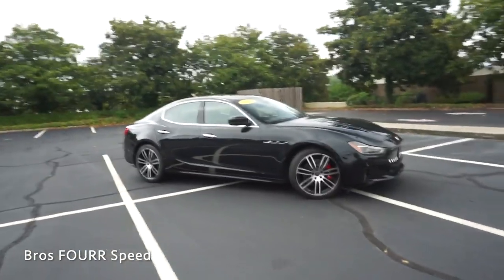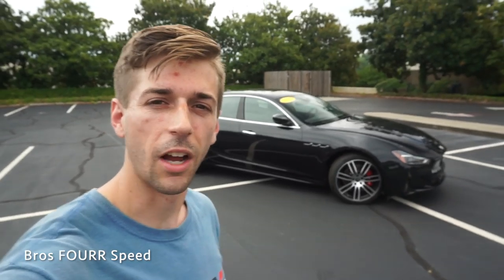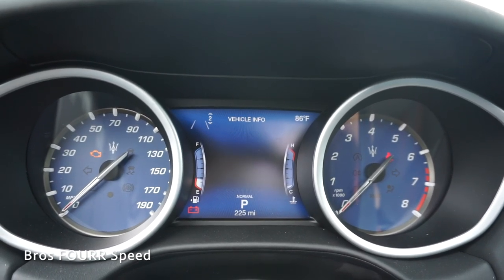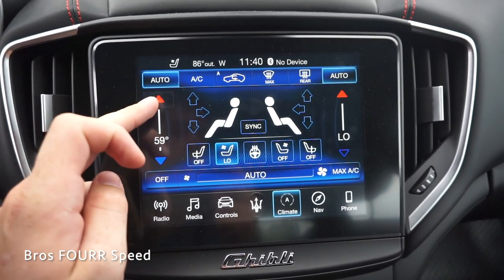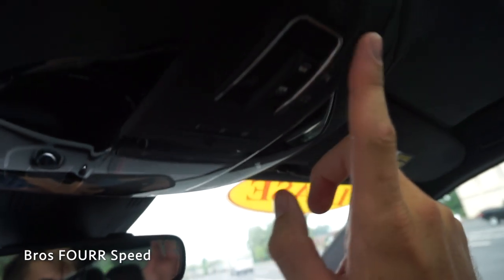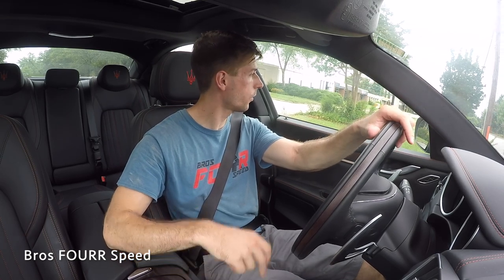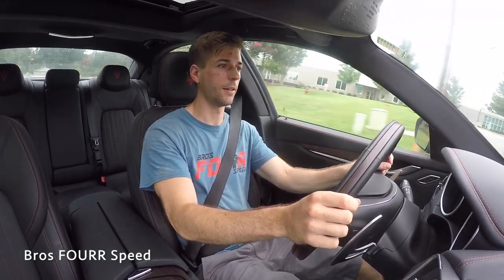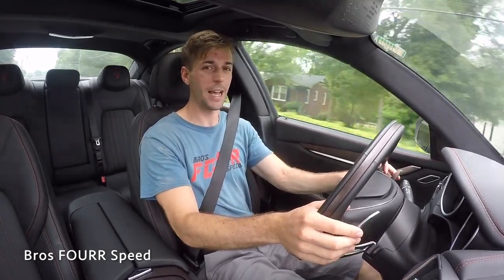2019 Maserati Ghibli SQ4: Start Up, Test Drive, Walkaround and Review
Today we check out a 2019 Maserati Ghibli SQ4!! Test driving the new 2019 Maserati Ghibli SQ4! This is the S model, which gives it the twin turbo 3.0 V6, and it's the Q4 with all wheel drive! Very luxurious car with premium leather interior and a high tech infotainment system. Stylish exterior with great lines and an aggressive front end. More than 400 horse power and torque with a quick shifting 8 speed transmission. This car has plenty of power to have fun with, and all the luxuries you could want! We were super impressed with this car inside and out!!

Spring Light